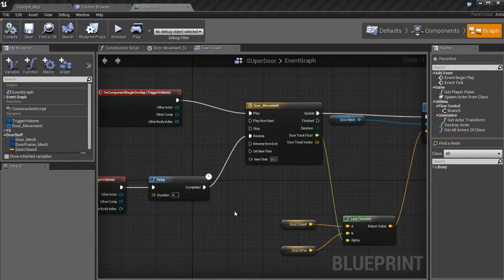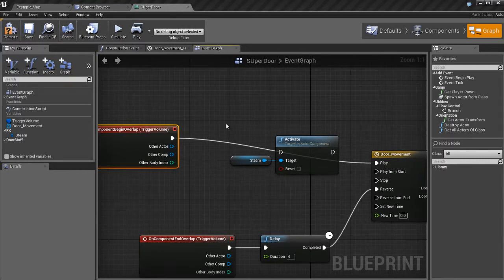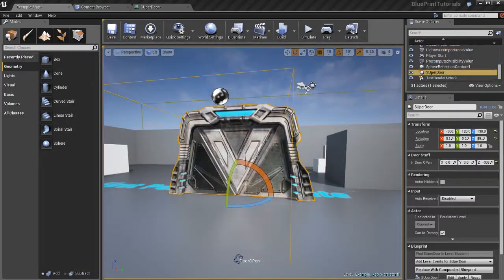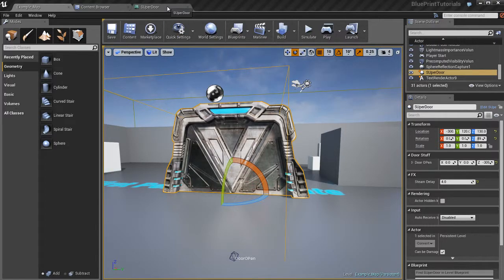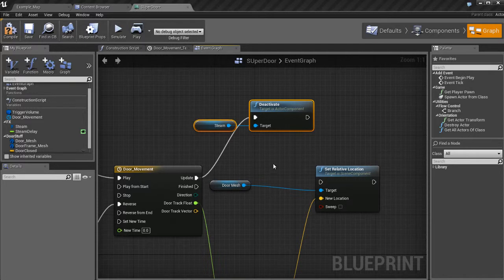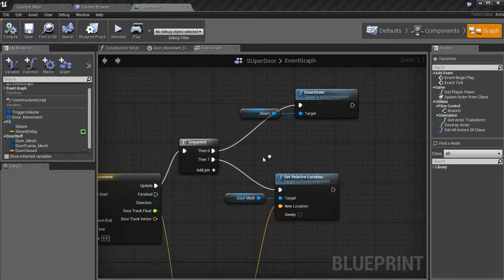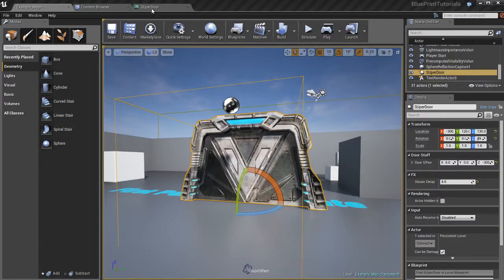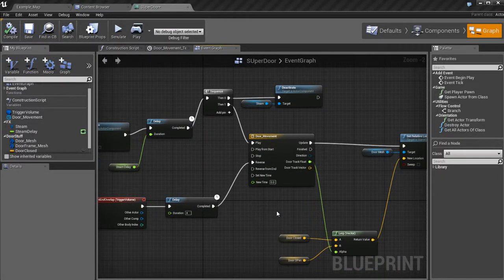UE4 Basics_52- Blueprint K